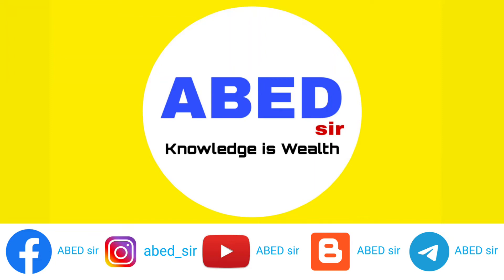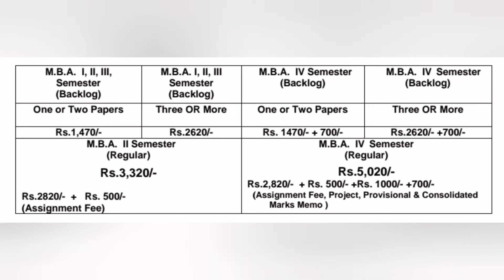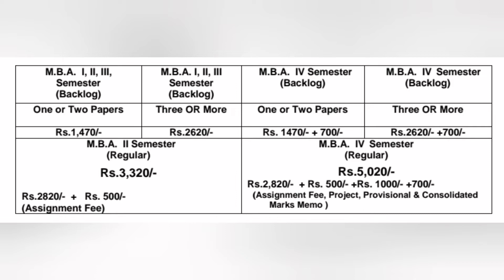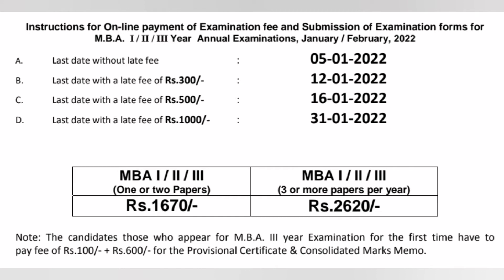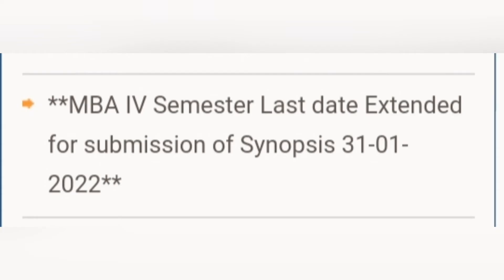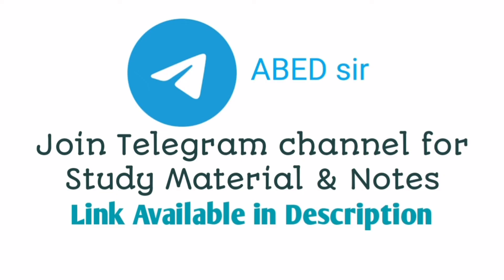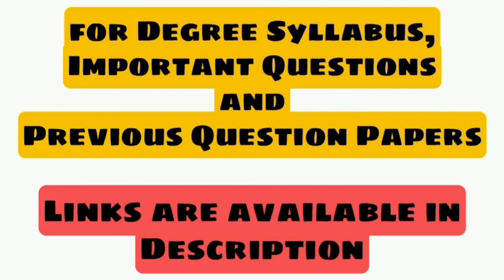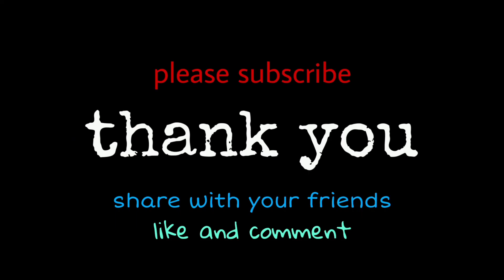Exam Fee Last Date Extended | MBA | PGRRCDE | OU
ABED sir
Knowledge is Wealth